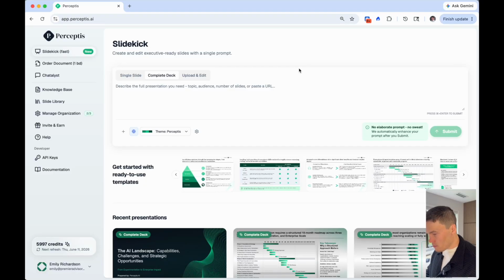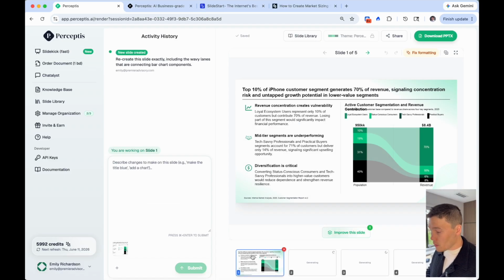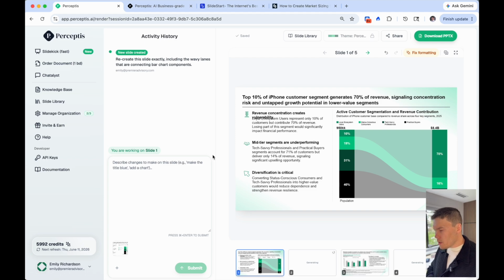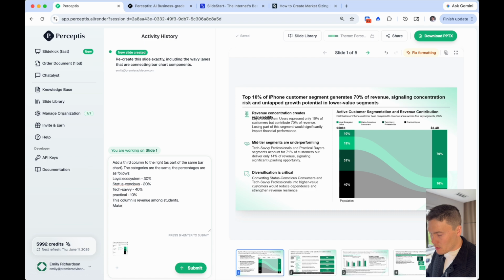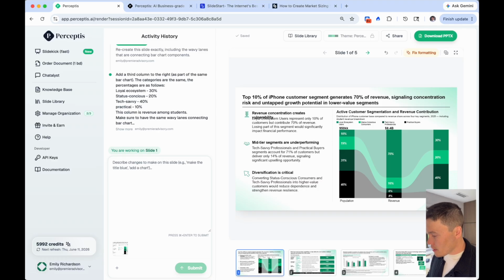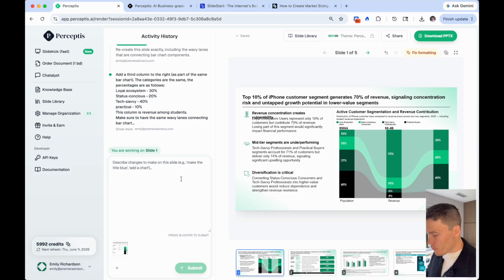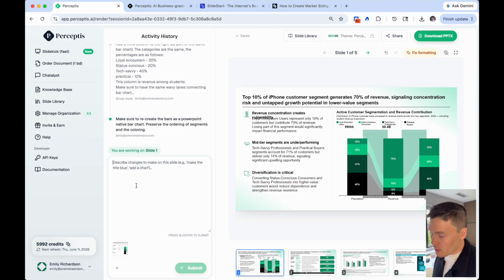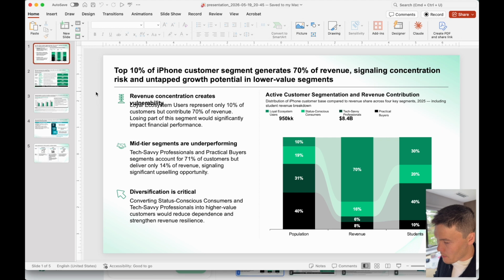Creating stunning visual slides with Perceptis from a reference slide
This is a quick demo on how to generate stunning slides from a reference you could find somewhere on the web.